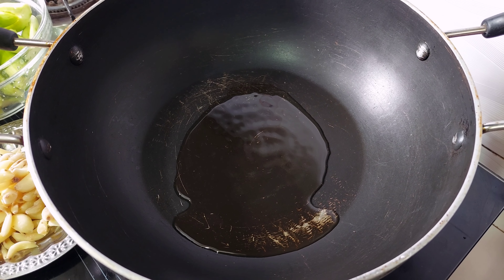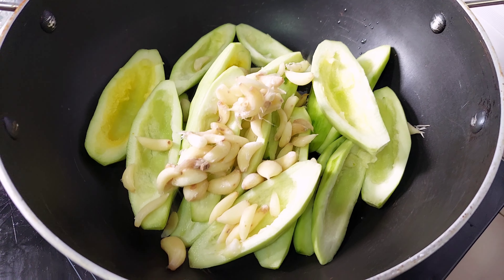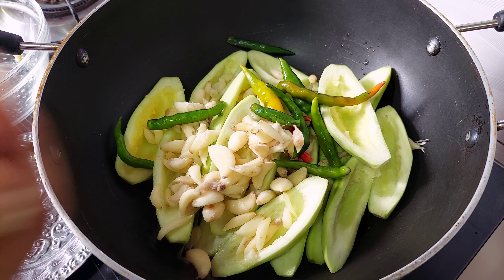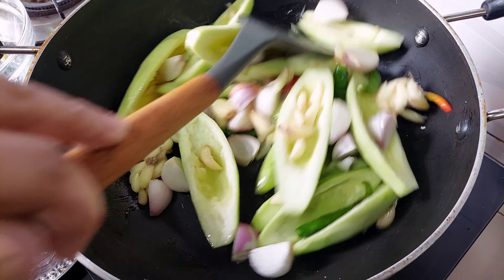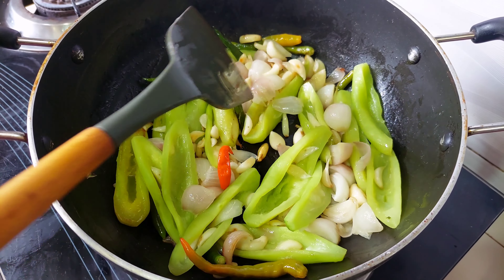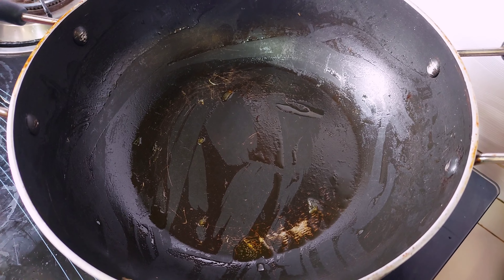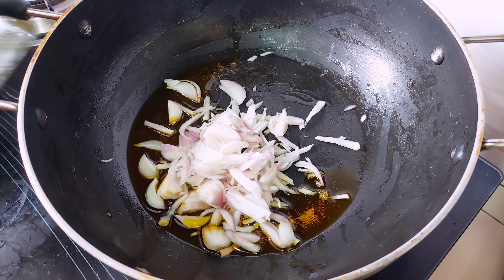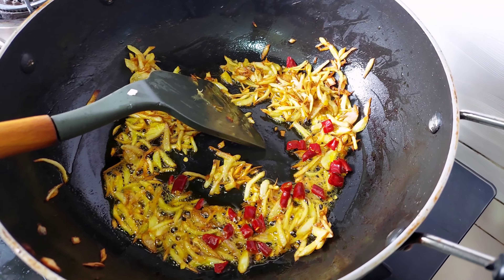তিল পটলের দুর্দান্ত রেসিপি যা গরম ভাতের সাথে খেতে অসম্ভব মজার | অবশ্যই একবার হলেও করবেন | Til potol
তিল পটলের দুর্দান্ত রেসিপি যা গরম ভাতের সাথে খেতে অসম্ভব মজার | অবশ্যই একবার হলেও করবেন |

New recipe!!! Click on YouTube channel for more..